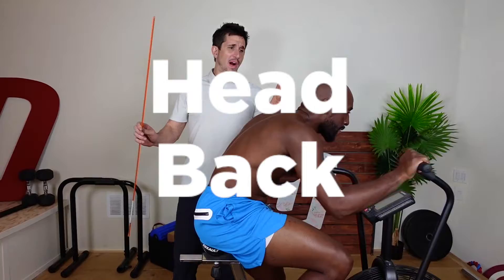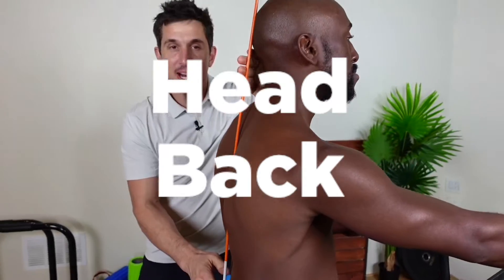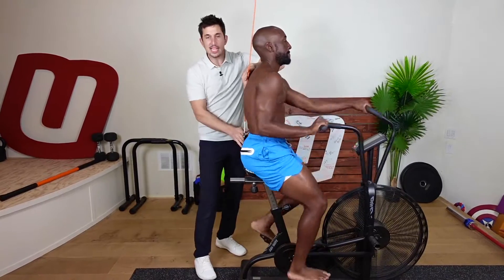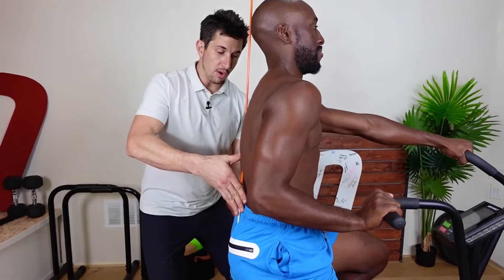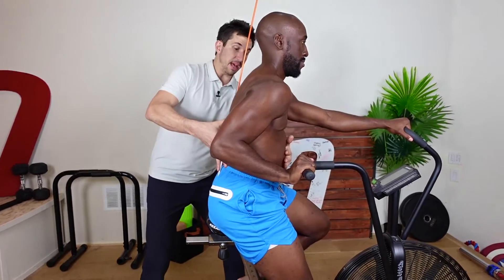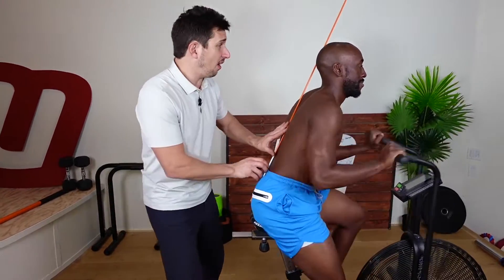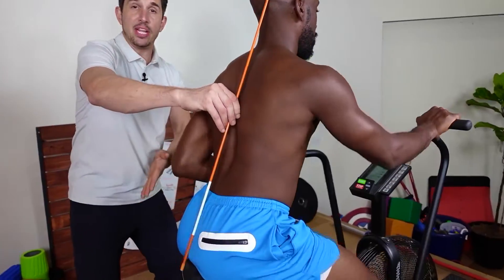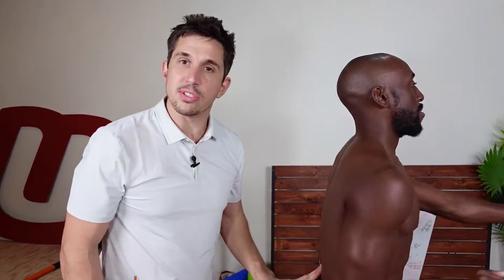STRENGTHEN YO ALIGNMENT WHEN CYCLING! Head-Back-Crack Exercise to Stop Feeling Out of Whack ‼️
When you hop on a bike, do you think about your posture? Be honest...🤨

Because it’s about time to you start strengthening those weak a$$ muscles and become more aligned TO REFRAIN FROM CURRENT OR FUTURE PAIN ‼️ So, we challenged you to try this Head-Back-Crack exercise.

Note: You will need some sort of a stick for this one, so go ahead and grab that stick or household broom 🧹 or whatever you got!

Step 1: Hop on the bike 🚲 and have a partner place the stick behind you, so that it touches three points of contact: Your head, your back and your bum (aka Head Back Crack, get it?!). In this position, you will be nicely aligned. Yay.

Step 2: Start peddling and maintain those three points of contact on the stick: head, back, bum. This is your new normal, ok ⁉️ For some of you, it might be quite challenging, because you’re waking up the muscles that need to be woken up.

Step 3: If that feels easy enough, hinge forward into a more comfortable biking position, all the while maintaining those three points of contact on the stick. 𝑯𝒆𝒂𝒅, 𝒃𝒂𝒄𝒌, 𝒄𝒓𝒂𝒄𝒌.

Finally, a beautiful biking position has been achieved that protects your spine and joints.

💪 Want to increase yo strength and alignment like @denwachukwu ?!
No shortcuts. No gimmicks. No expensive office visits. Just proven programs and methods to get you stronger and living free from pain.